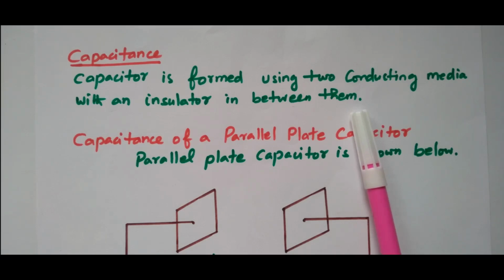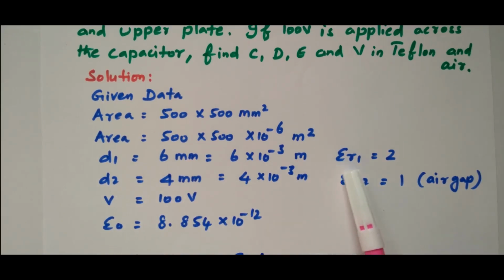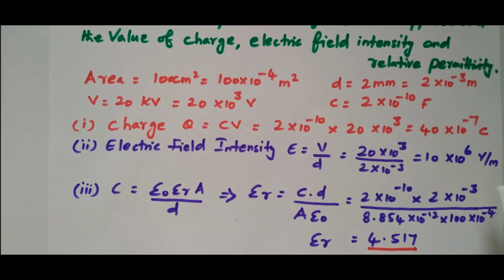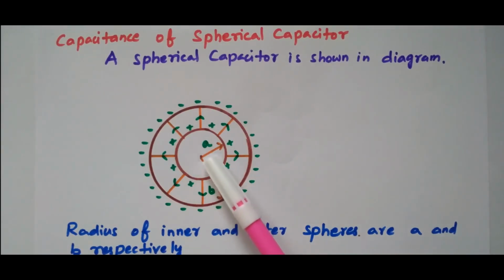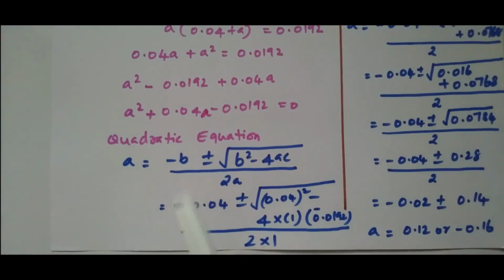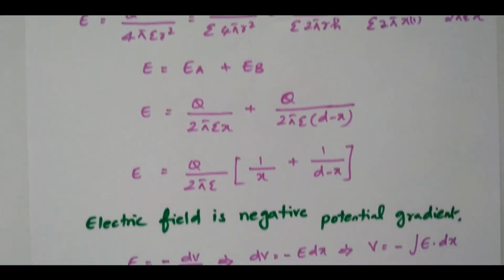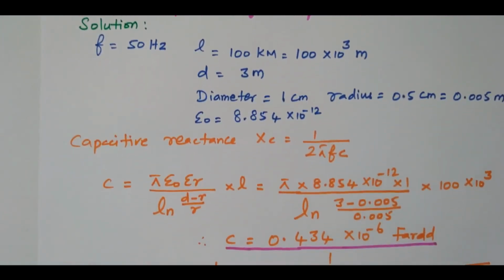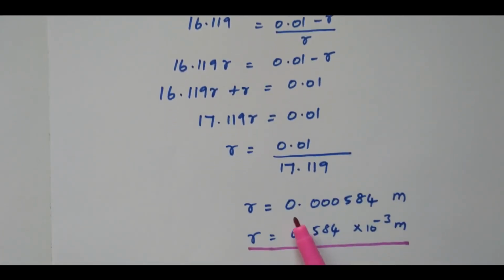05 Capacitance, Cylindrical & Spherical Capacitor and Two Wire Transmission Line - Derivation